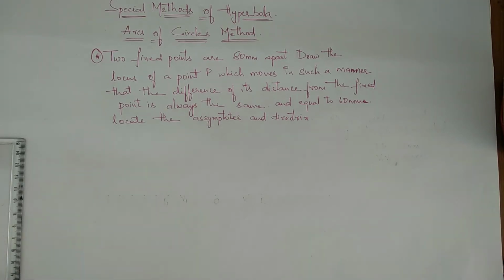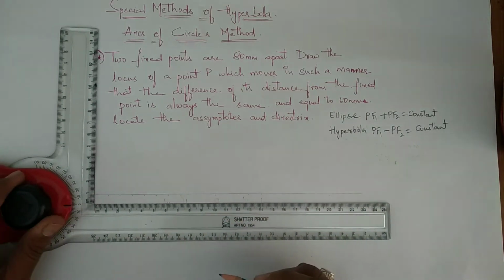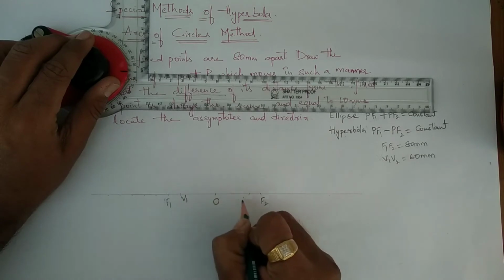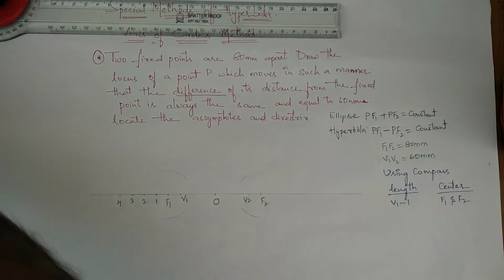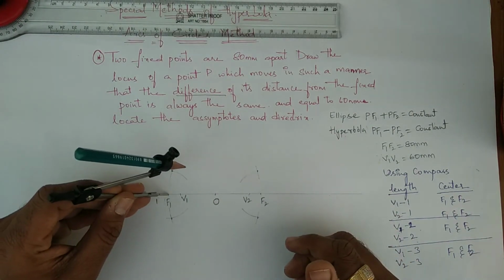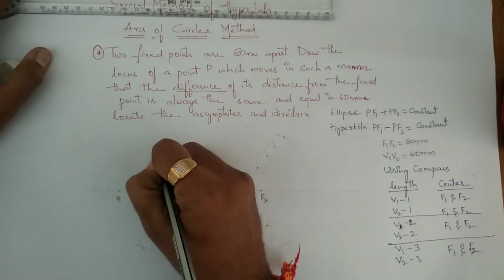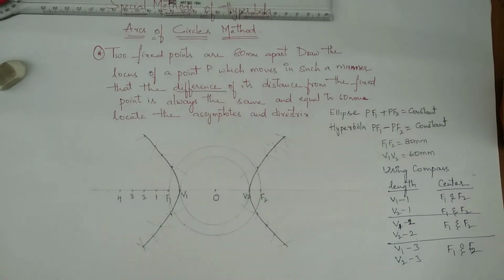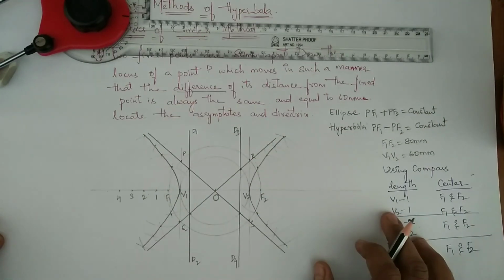ARCS OF CIRCLES METHOD_HYPERBOLA